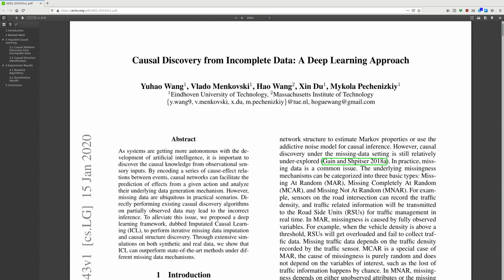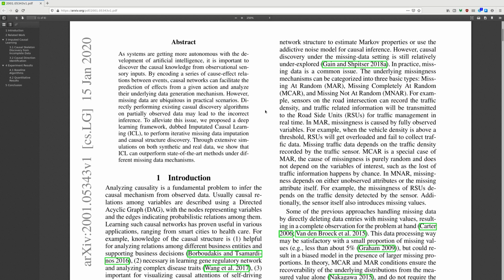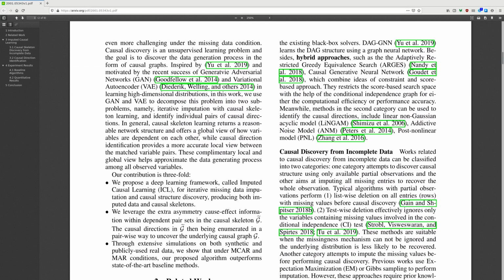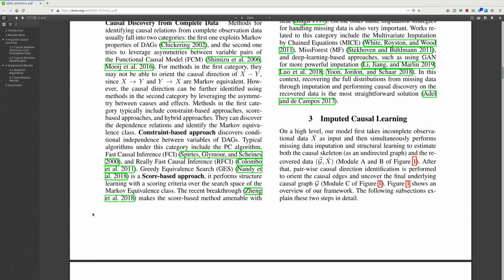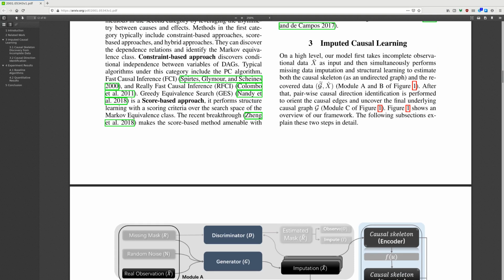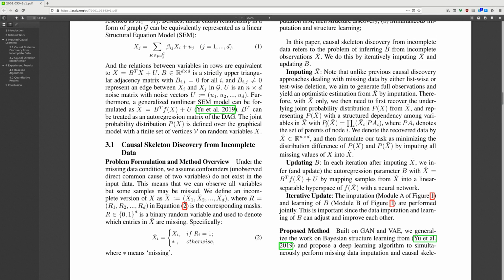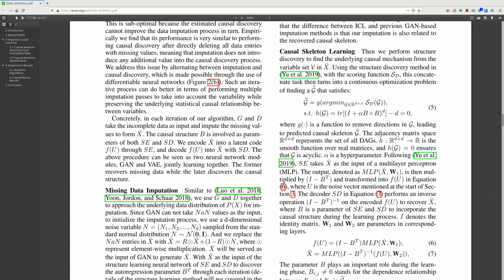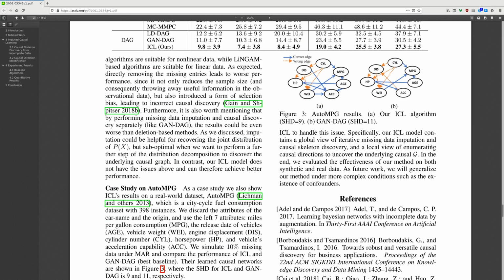Causal Discovery from Incomplete Data: A Deep Learning Approach (Reading Papers)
As systems are getting more autonomous with the development of artificial intelligence, it is important to discover the causal knowledge from observational sensory inputs. By encoding a series of cause-effect relations between events, causal networks can facilitate the prediction of effects from a given action and analyze their underlying data generation mechanism. However, missing data are ubiquitous in practical scenarios. Directly performing existing casual discovery algorithms on partially observed data may lead to the incorrect inference. To alleviate this issue, we proposed a deep learning framework, dubbed Imputated Causal Learning (ICL), to perform iterative missing data imputation and causal structure discovery. Through extensive simulations on both synthetic and real data, we show that ICL can outperform state-of-the-art methods under different missing data mechanisms.